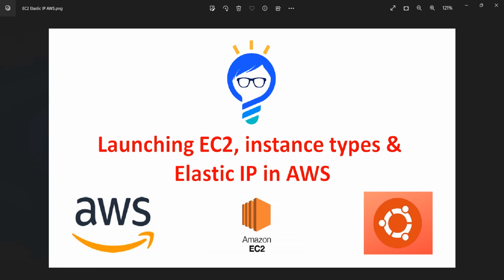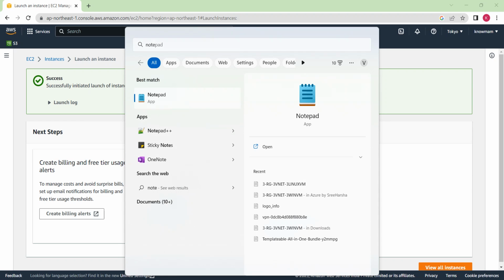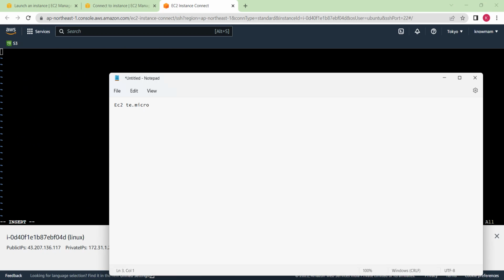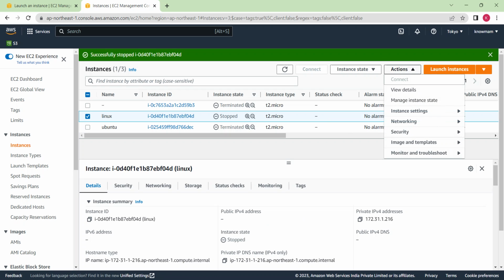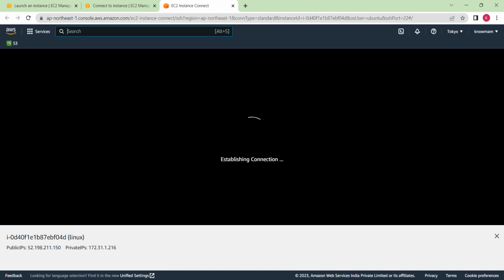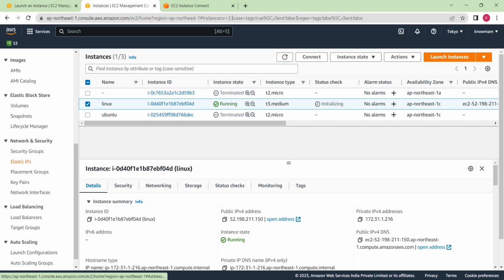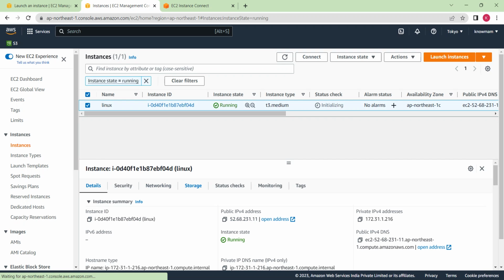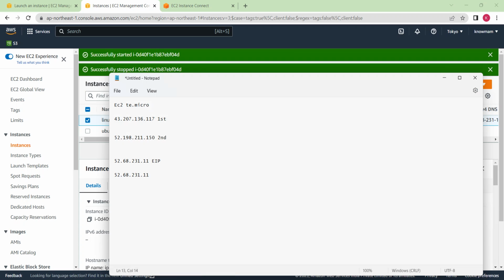AWS EC2 and Elastic IP: A Hands-on Demo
This video will guide you through the process of setting up an Amazon Web Services (AWS) EC2 instance and assigning it an Elastic IP. You will learn how to launch an EC2 instance, connect to it using AWS EC2 Instance Connect, and assign a static IP address using Elastic IP.
Whether you are a beginner or an experienced AWS user, this video is perfect for you to expand your knowledge on EC2 and Elastic IP.